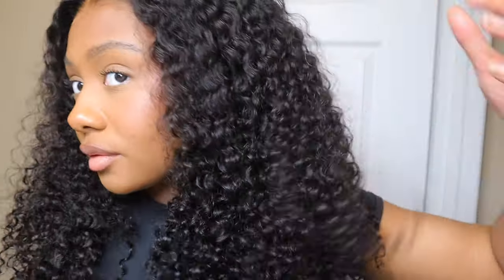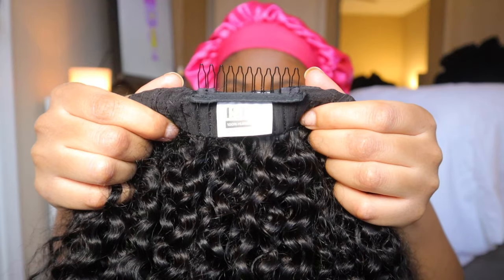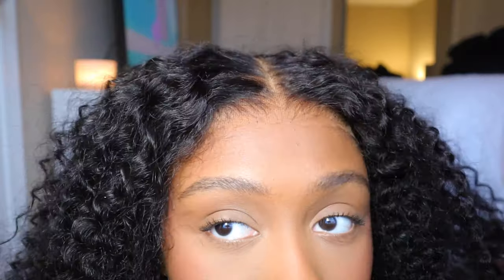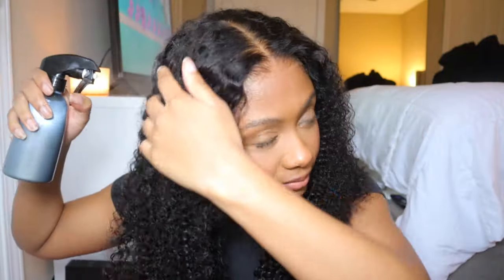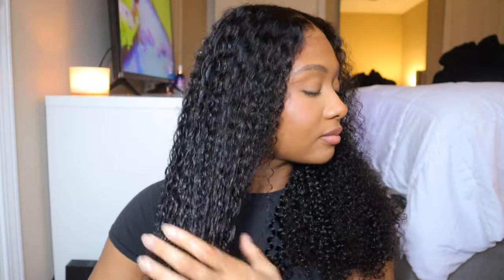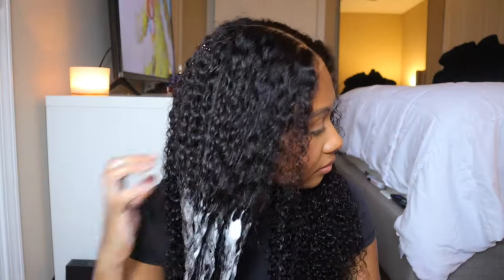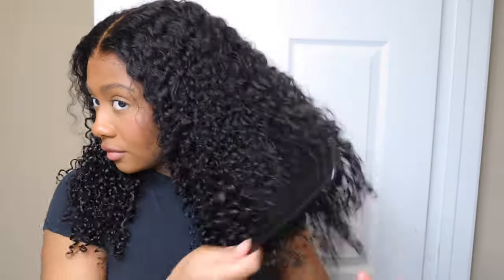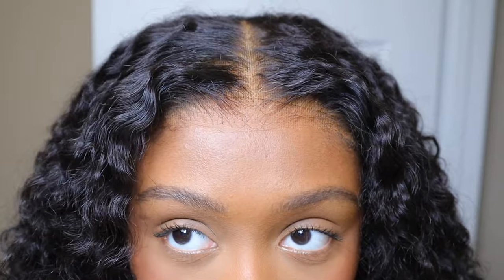THIS WIG IS A GAME CHANGER!! 🔥 | M-Cap 9x6 HD Lace Wig | NO WORK NEEDED | Ft. ISee Hair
🏆ISEE: The Inventor of M-Cap Wear Go Wig
Hair info: M-cap 9*6 HD Lace 180% Density Kinky Curly Wig 20’’

▶Mini Knots